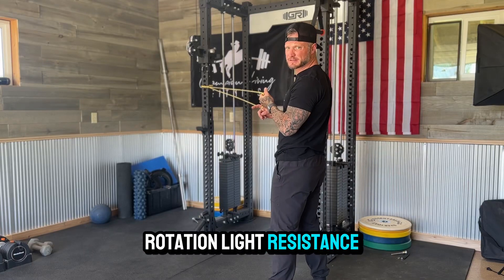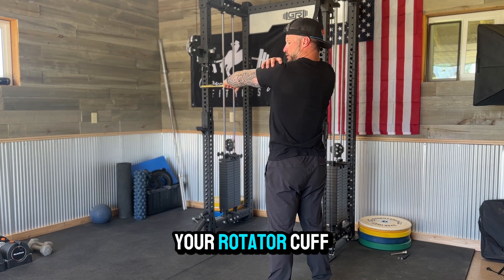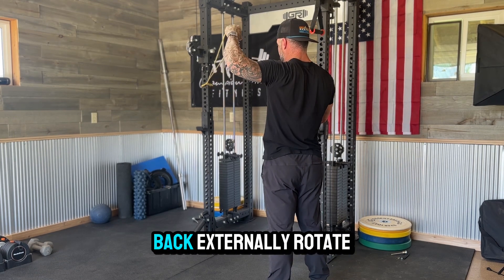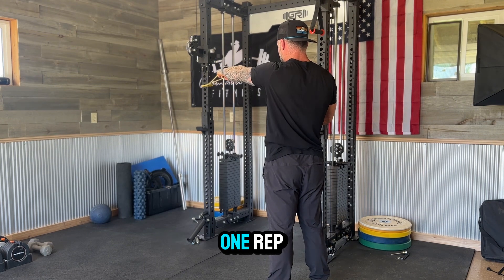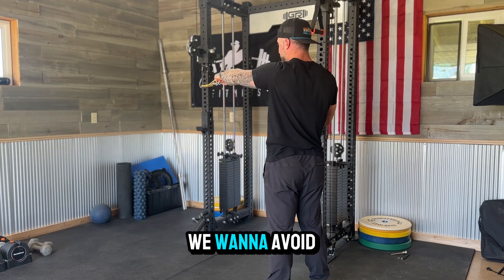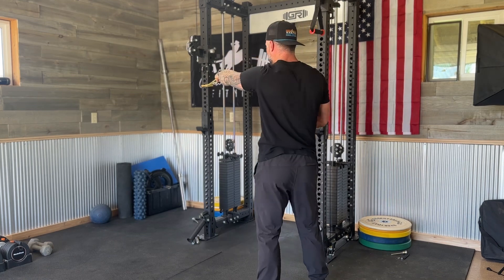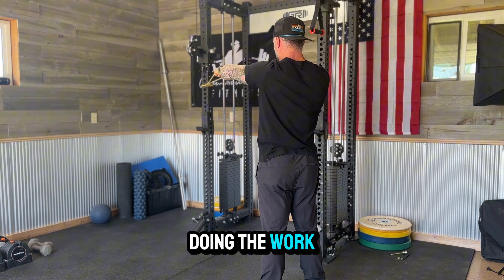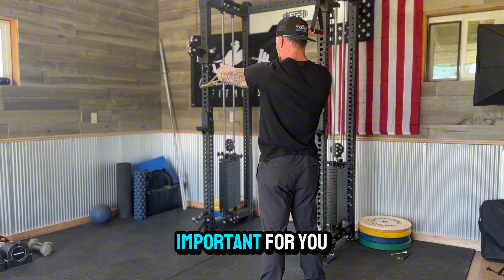Banded 90/90 External Rotation